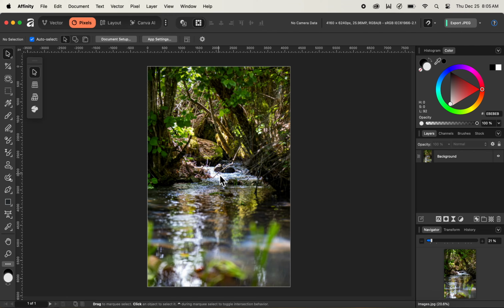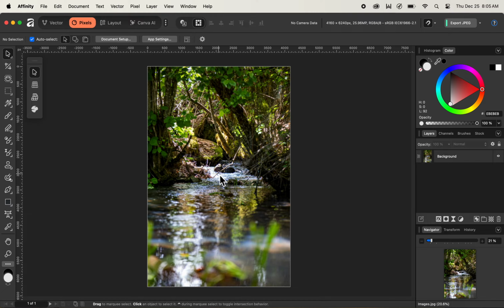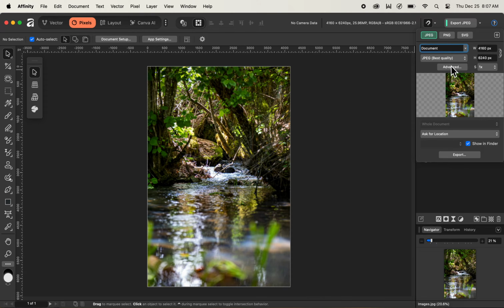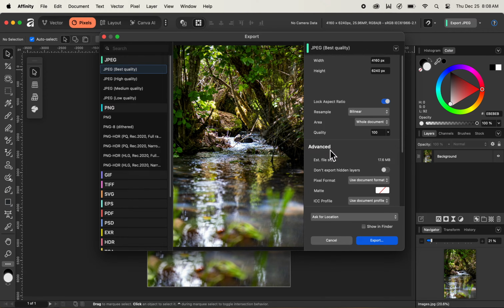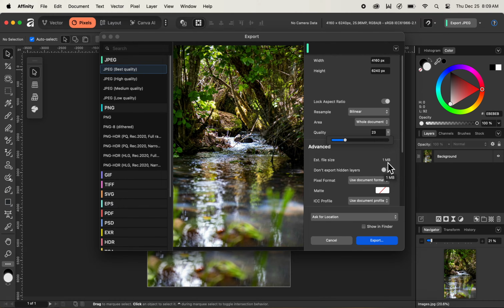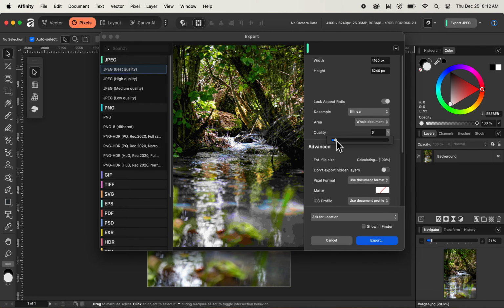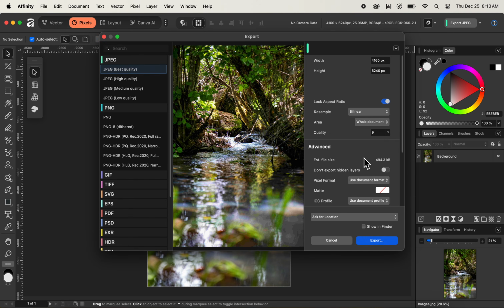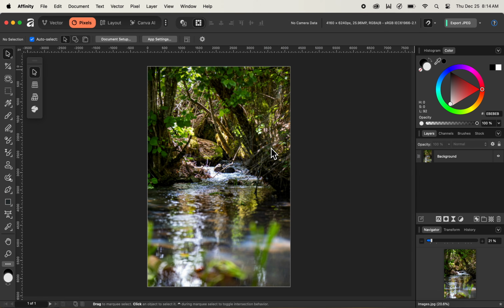Save Images for Web FAST in Affinity 3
Learn how to save images for the web quickly and efficiently in Affinity 3. This tutorial will guide you through the process of optimizing your images for online use, ensuring they are the right size and file format for your website or social media platforms. Discover the best practices for saving images in Affinity 3, including how to select the right file type, adjust compression settings, and more. By following these tips, you'll be able to save time and improve the performance of your website. Whether you're a web designer, graphic designer, or photographer, this video will show you how to save images for the web fast in Affinity 3.

🎨 My Recommended Tools for Affinity Designer (ad)

Image Credit: Eric Brehm